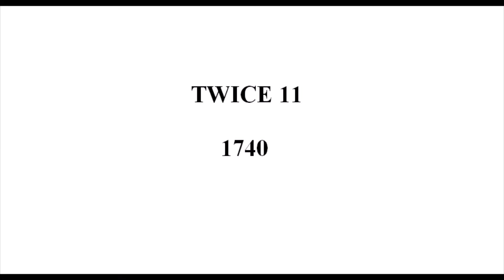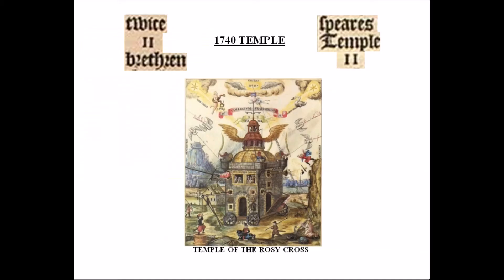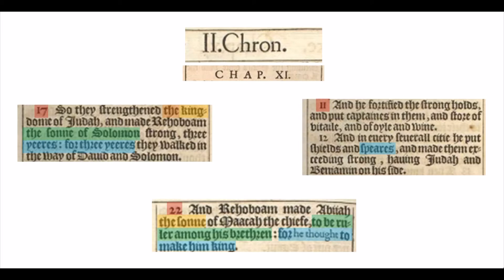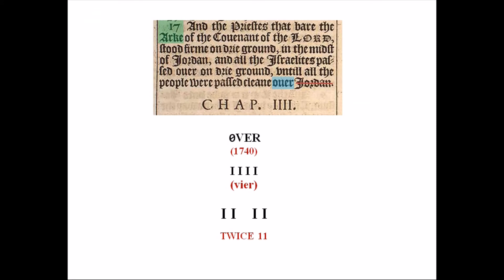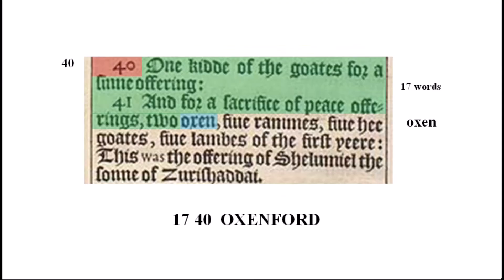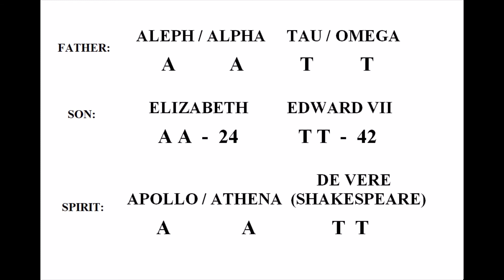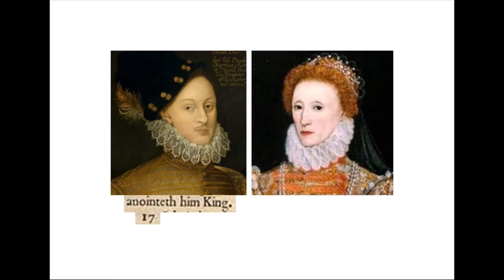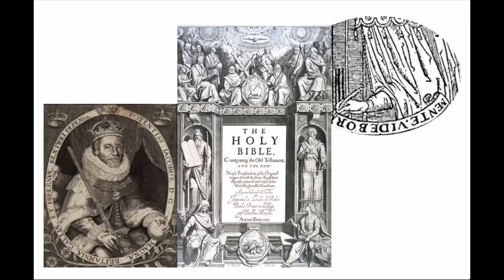Edward de Vere - Arcanum of Secrets (Sonnet Number Code 19)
Part 19
Twice Eleven and 1740 codes in the King James Bible suggest a similarity between Edward de Vere and the line of Aaron, caretakers of the Ark and Temple.